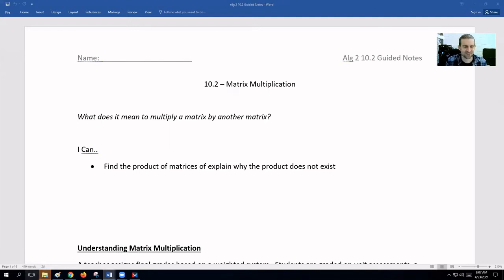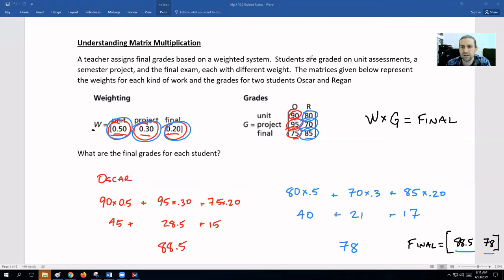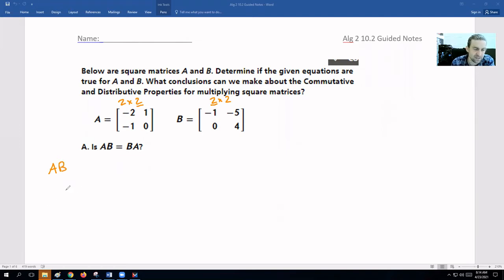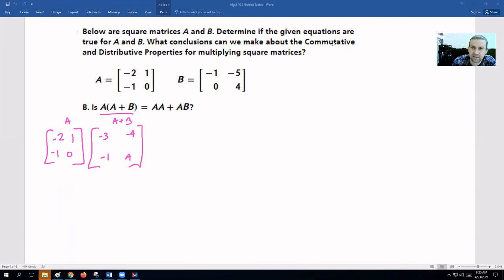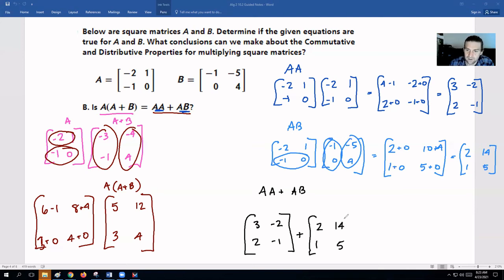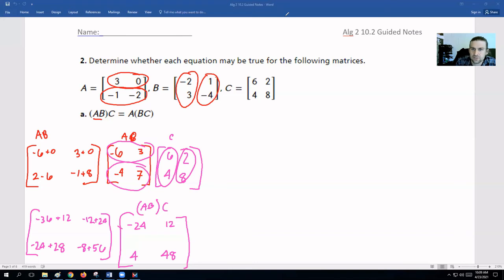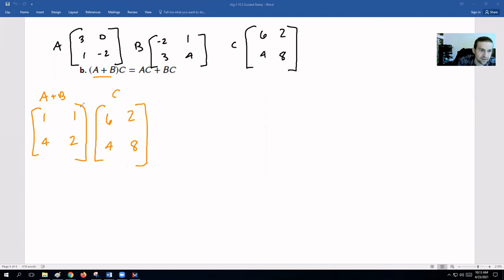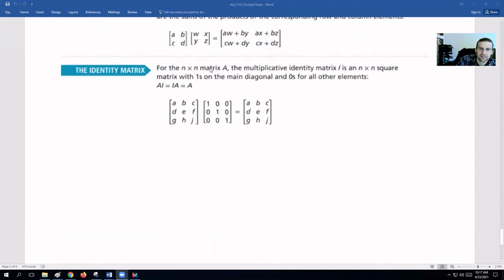Alg 2 10 4